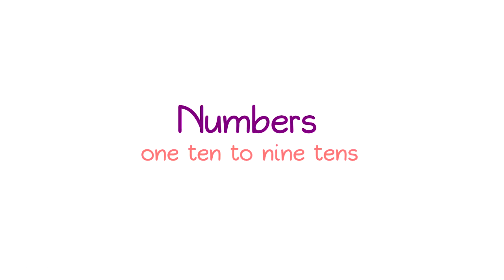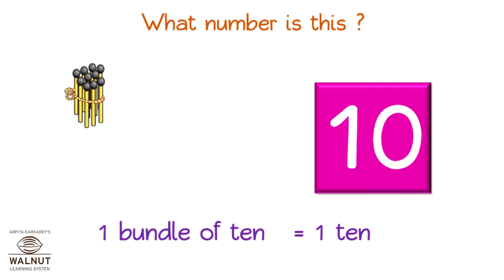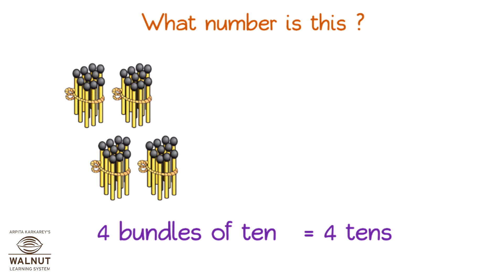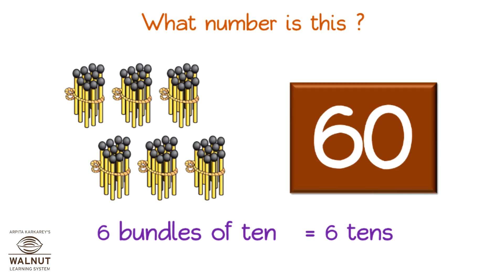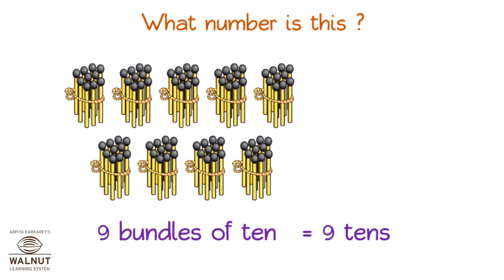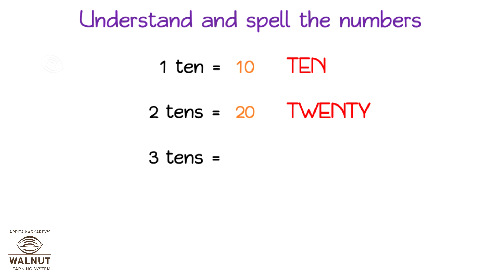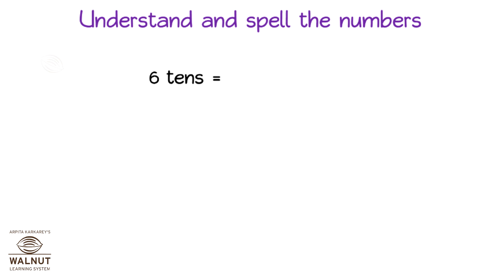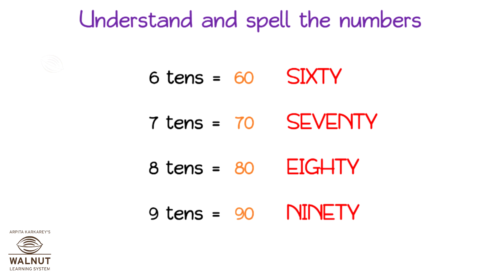1 Math - Numbers - One ten to nine tens